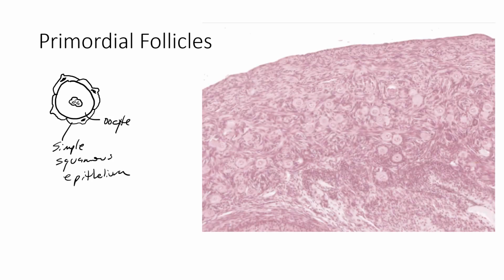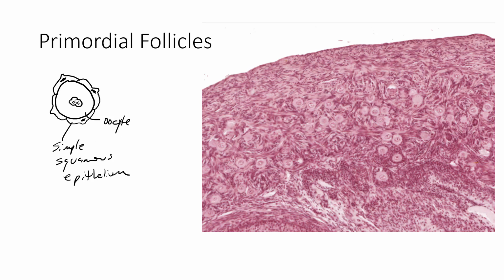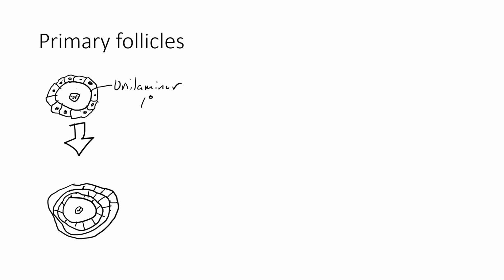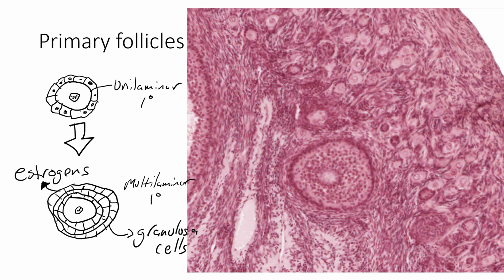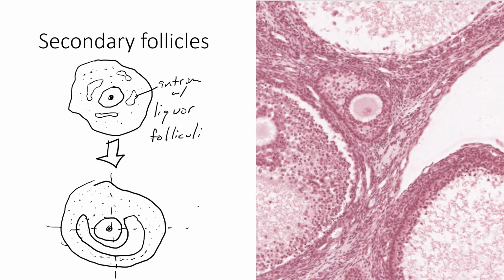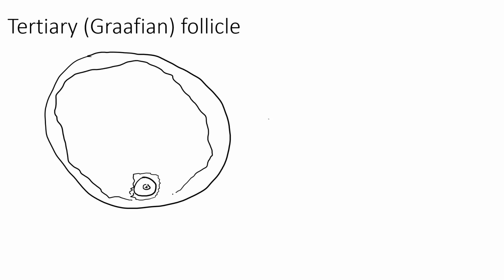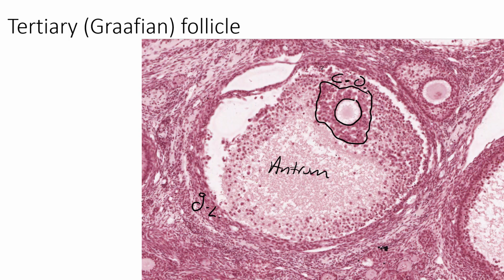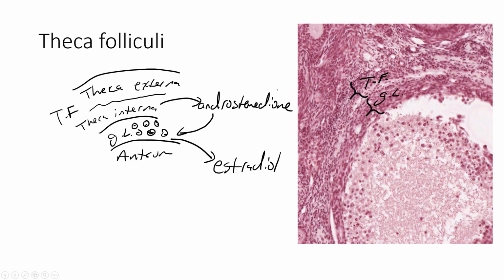HSCI 4590 Histology- Ovarian Follicles